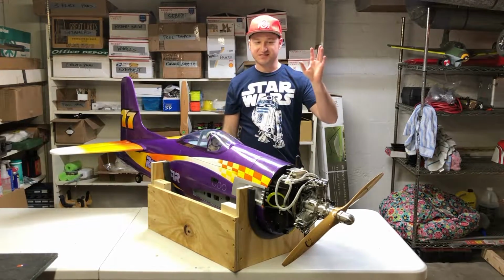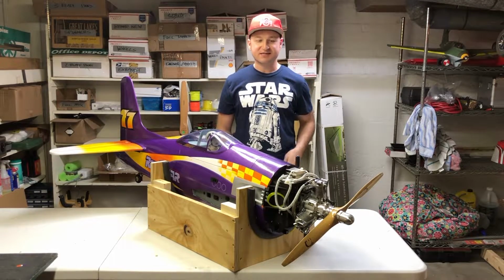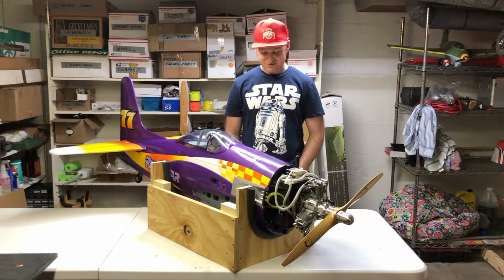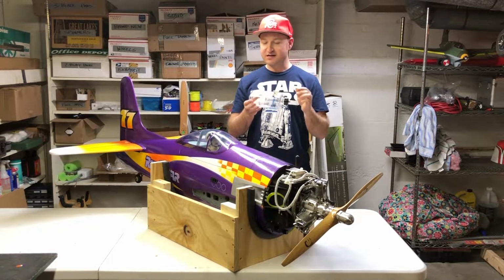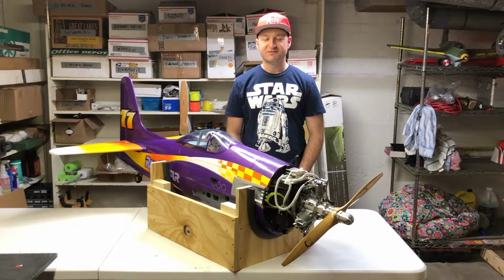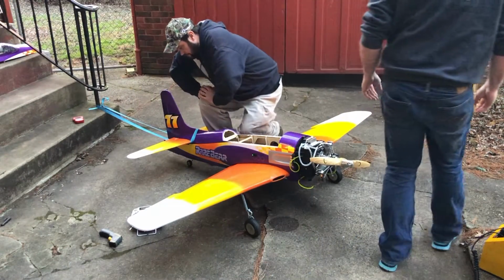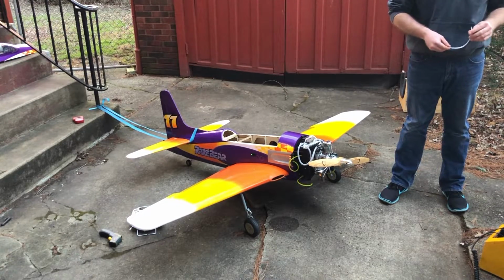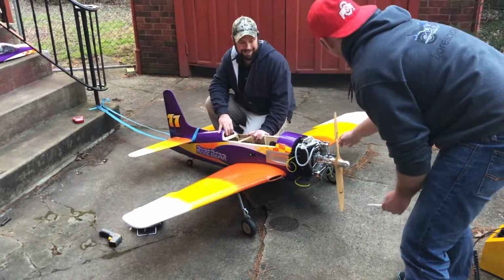Saito FG-60r3 VQ Rare Bear Break In Part 1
I've finally gotten the chance to get my VQ Rare Bear outside to do some breaking in of the Saito FG-60r3 radial engine up front. Although it was very fun and exciting, I did run into a handful of issues! The main one being that I couldn't seem to get the fuel mixture rich enough to significantly drop the RPMs. The manual states to start at 2 turns out on the high speed needle and to back it out until the RPM drops to around 4000. I got it about 5 turns out before giving up. However, I did miss in the manual that it says if RPMs don't drop that you should back out the low speed needle until it does. I've only run one tank of fuel through this engine so there is plenty of running in to do in the future. I know for next time to take a different approach to dropping those RPMs!

And the muffler!